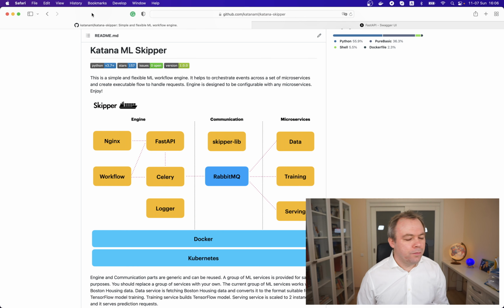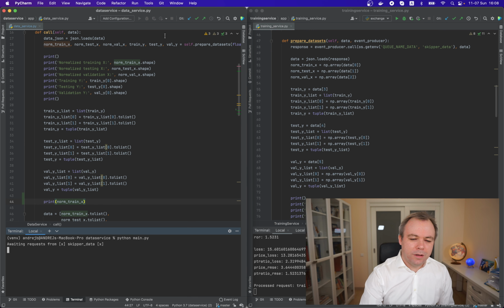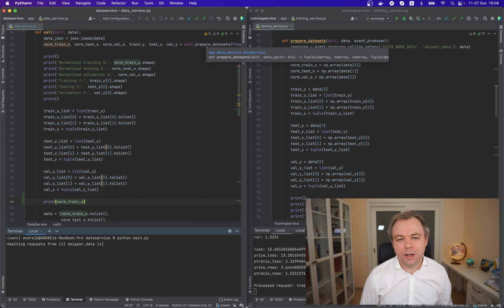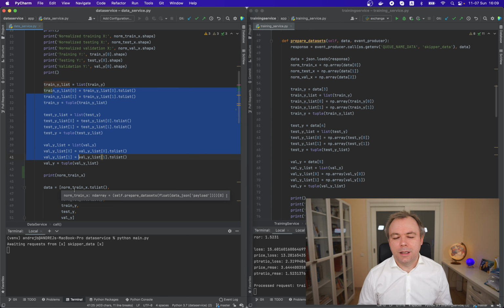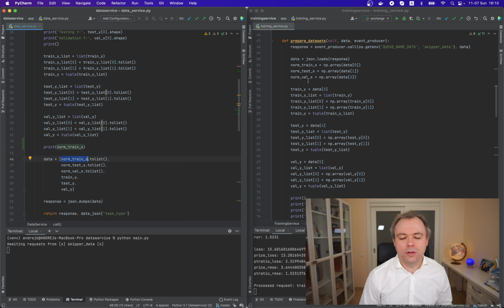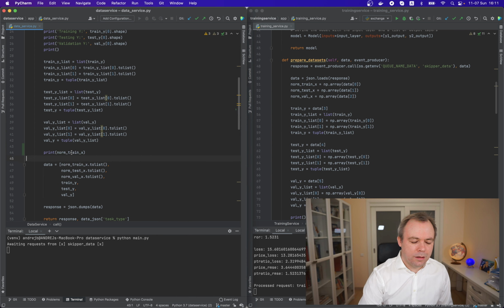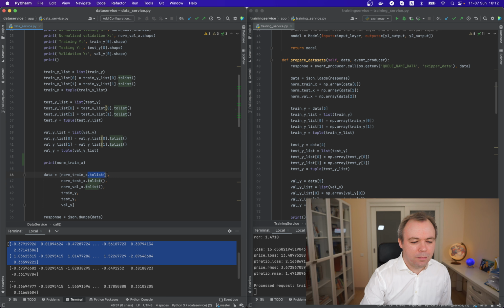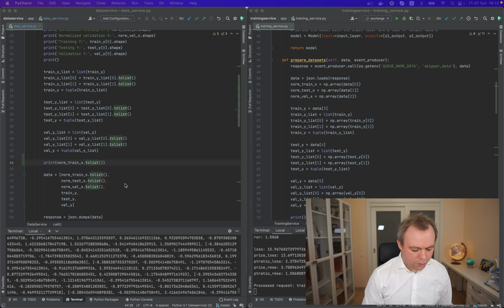Python Numpy Array in ML Services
It can be not obvious how to pass Numpy array across separate services when running ML infra in separate containers. When data preparation service runs in a different container than training service. In this tutorial, I show how to convert Numpy to list and JSON to be able to send it through RabbitMQ message broker and consume it on the receiver side.

0:00 Introduction
0:44 Skipper
2:16 Example
7:48 Summary